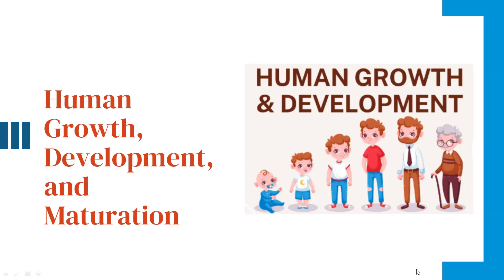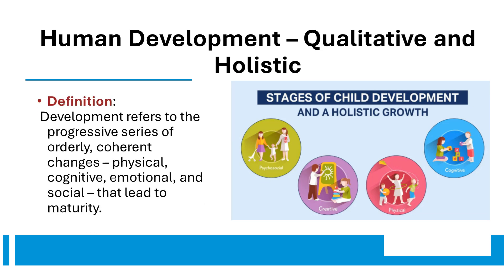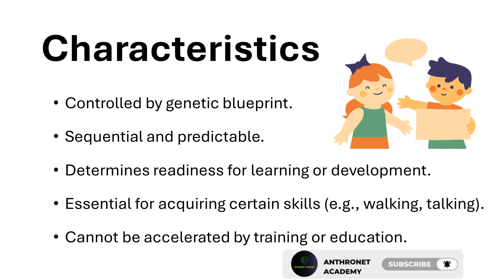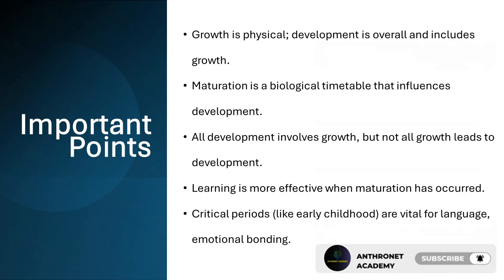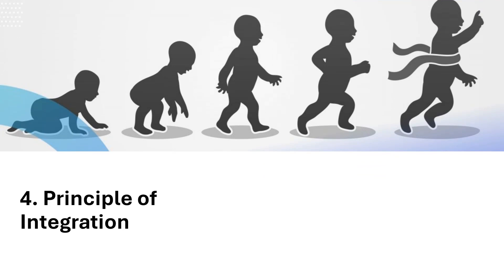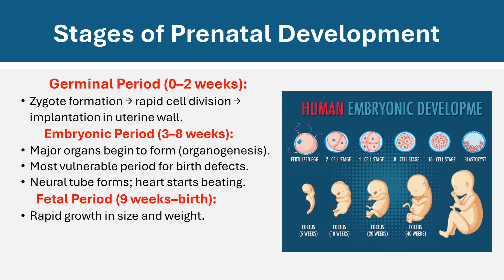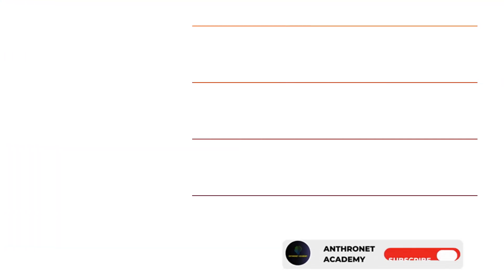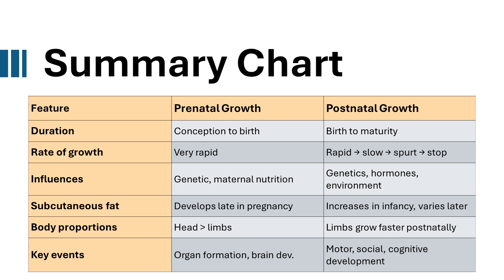Human Growth, Development, and Maturation | Basic Principles & Phases (Prenatal & Postnatal)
🎯 What you'll learn in this video:

✅ Definition and key concepts of Growth, Development, and Maturation
✅ Differences between Growth vs. Development vs. Maturation
✅ Basic Principles of Growth – Cephalocaudal, Proximodistal, Differentiation, and more
✅ Detailed explanation of Prenatal and Postnatal Phases
✅ Growth of different body parts, subcutaneous tissues, and physiological variables
✅ Key stages: Neonatal, Infancy, Childhood, Adolescence
✅ Scientifically accurate and exam-oriented content with examples

📌 Perfect for:
✔️ Psychology & Education students
✔️ Medical/Nursing aspirants
✔️ Teachers & CTET/STET candidates
✔️ Anyone preparing for child development and pedagogy sections

📥 PDF Notes Available – Comment "PDF" below!
📝 Practice Questions coming soon!